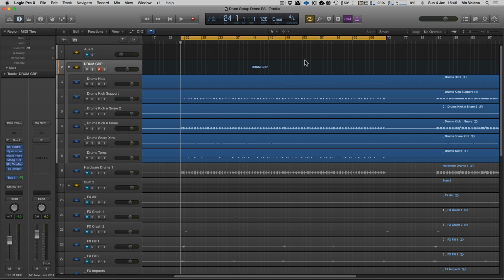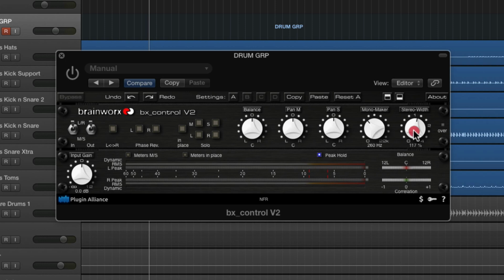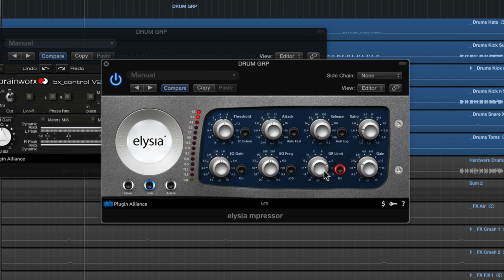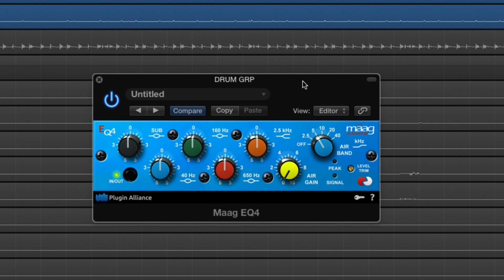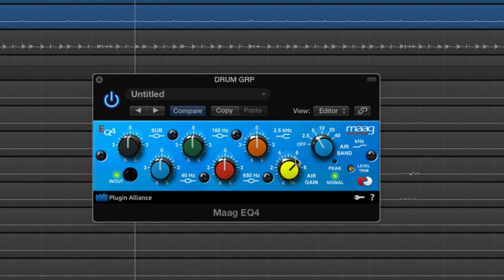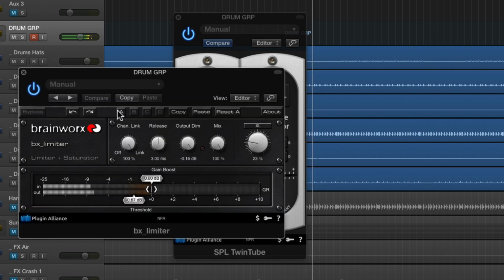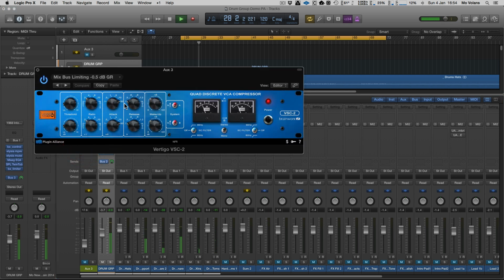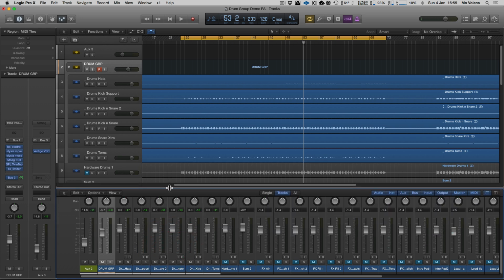Drum Buss Plugins - Processing Your Drum Buss with Mo Volans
Join Mo Volans, a renowned audio industry professional and music journalist, as he shares his expertise in this tutorial video. Discover how to enhance your EDM drum buss with techniques like M/S processing, compression, EQ, spectral distortion, and limiting. Mo provides detailed step-by-step instructions and numerous A/B tests, demystifying the process and teaching you exactly what to listen for to achieve the perfect drum submix.